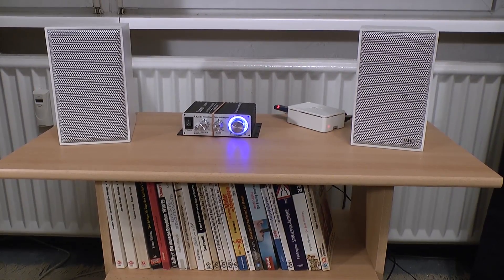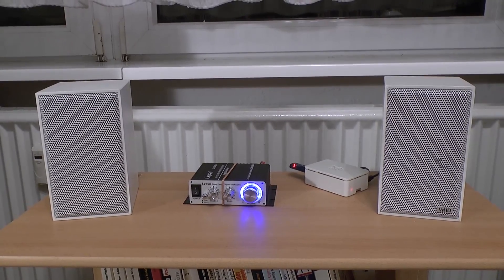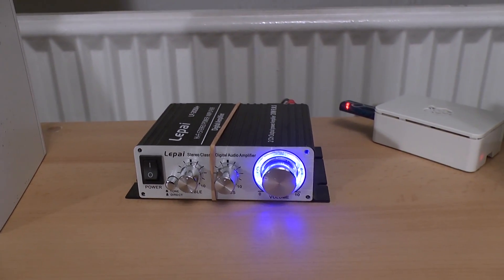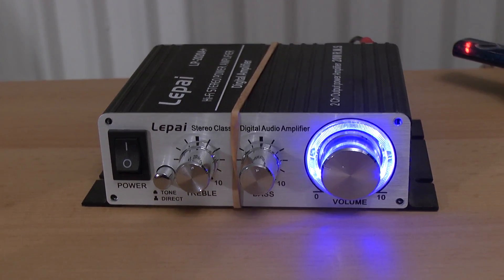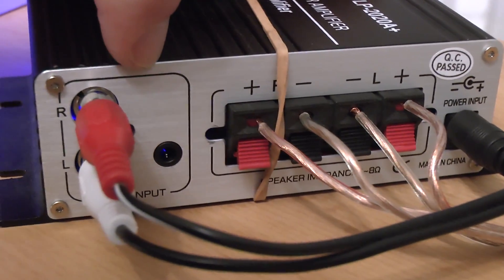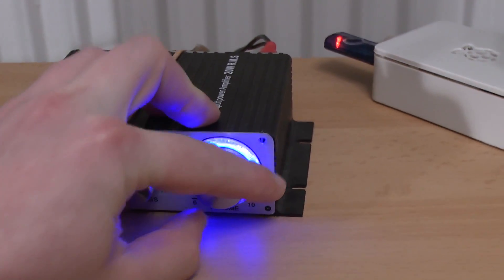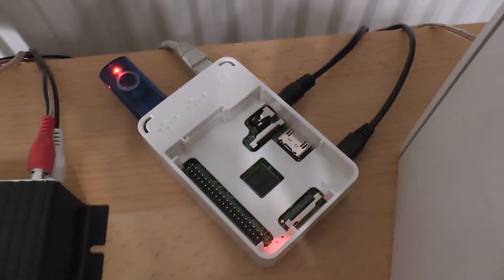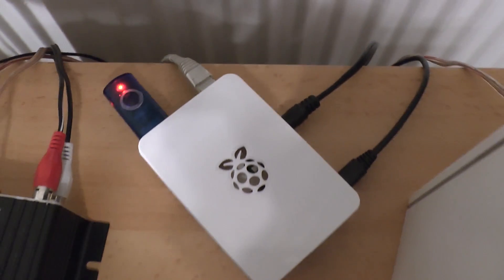Modern Miniature Stereo System feat. Raspberry Pi + Lepai LP-2020A+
This is a VERY small stereo system I put together. It takes advantage of some very recent technological developments.